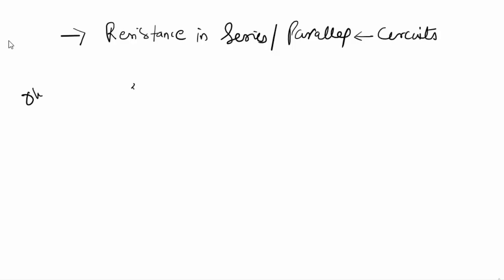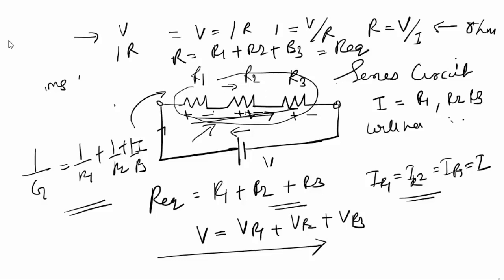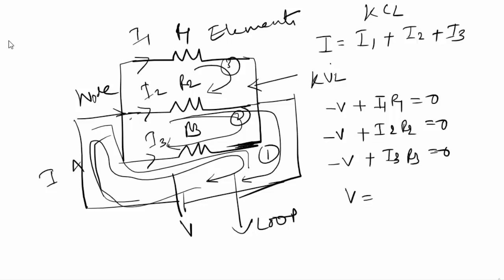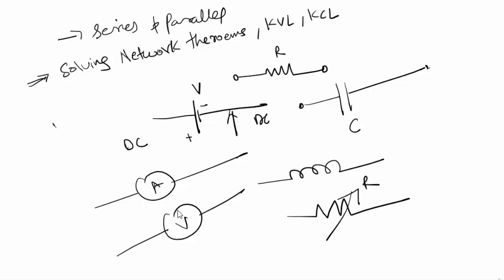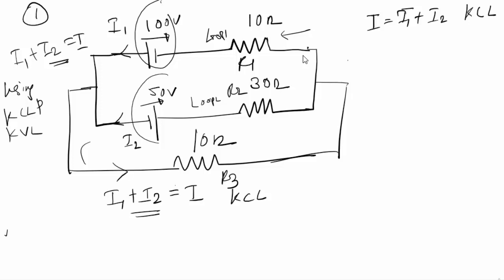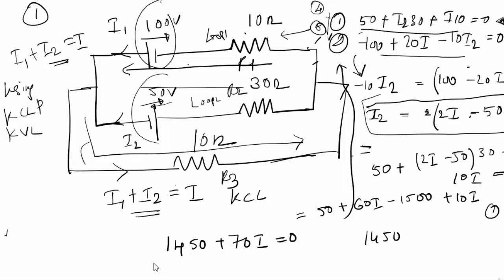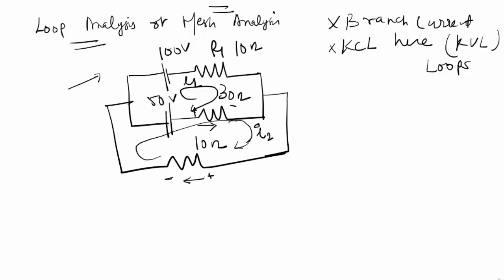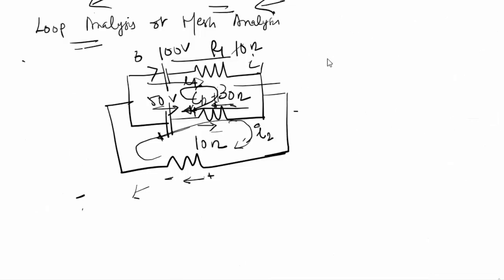Series parallel circuits , kvl , kcl , loop analysis problems # EE Tutorial 2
Series parallel circuits , kvl , kcl , loop analysis problems ## EE Tutorial 2 , series parallel circuit problems , series and parallel circuits works